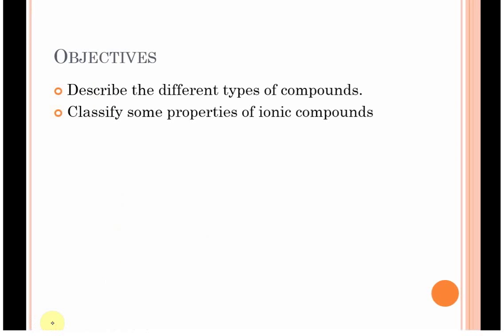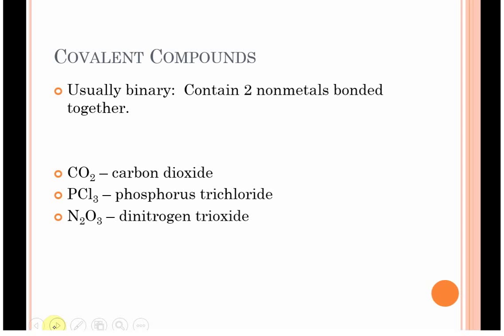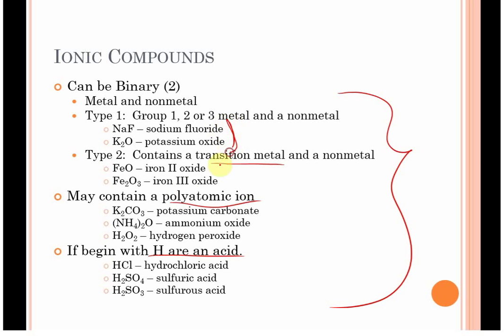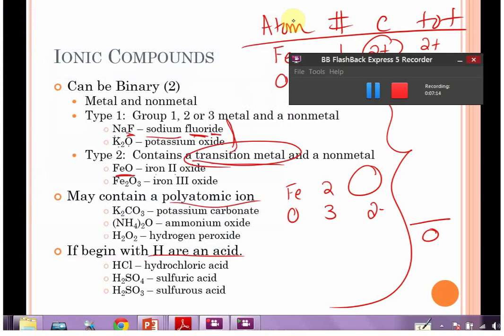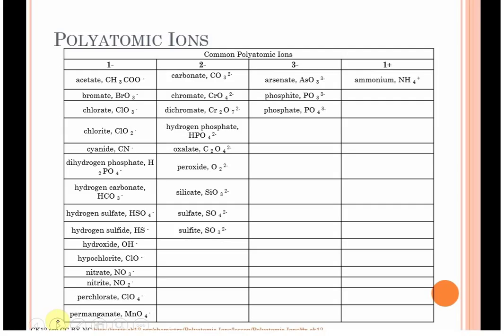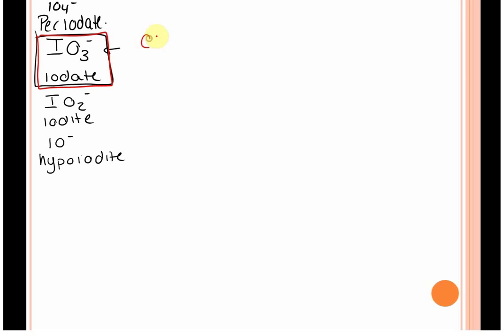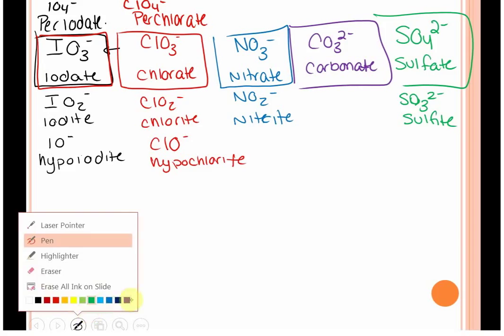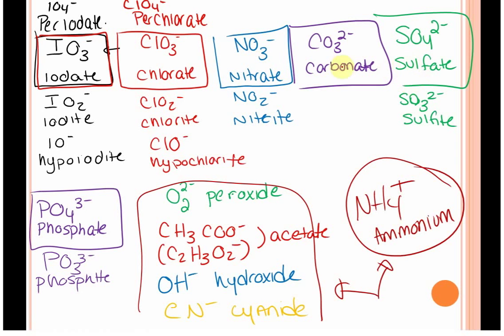Unit 2 Chemical Bonds